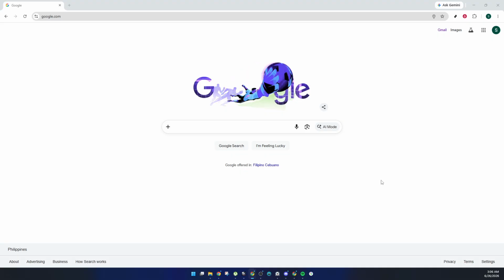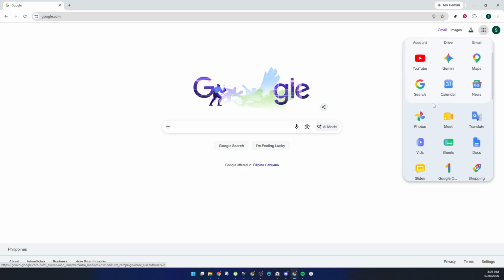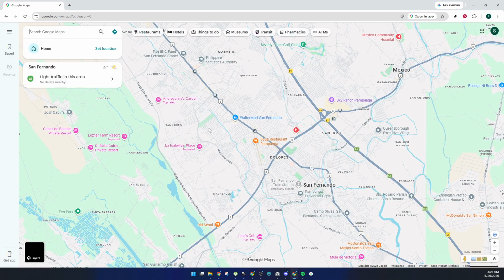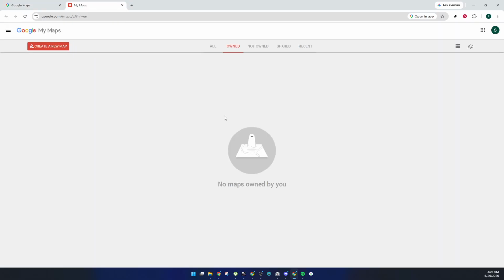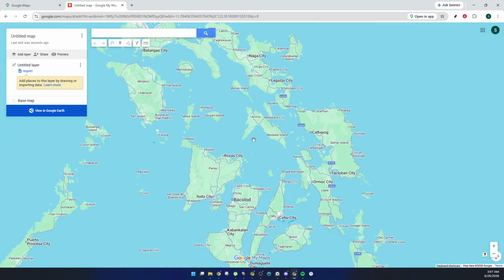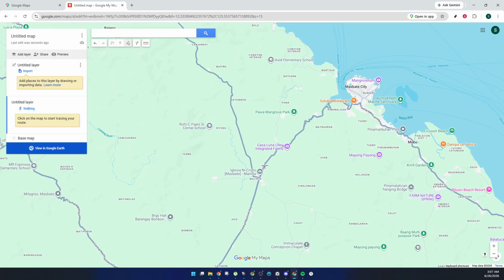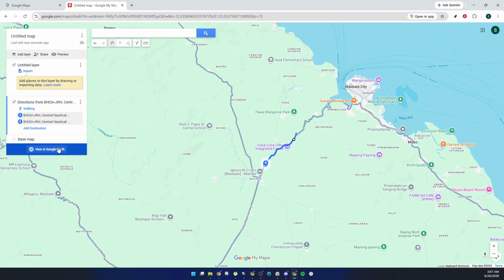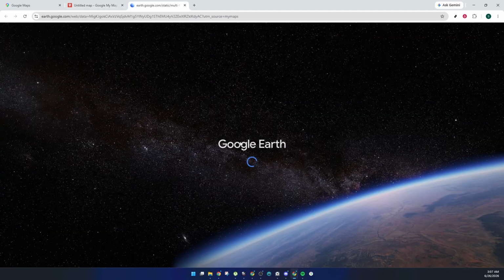How to Create a Walking Route on Google Maps - Full Guide (2026)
In this video, you'll learn how to create a walking route on Google Maps, even if you're a total beginner or just need a quick refresher. By the end of this guide, you'll know exactly how to map out your own walking path so you can explore new areas with confidence.

Here is the step-by-step breakdown:
00:00 Open your web browser and navigate to Google
00:15 Click on the Apps icon to access Google services
00:30 Select 'Maps' to go to Google Maps
00:45 Click on 'Saved' to access your saved locations
01:00 Click on 'Maps' to view your saved maps
01:15 Click on 'Open My Maps' to customize your own map
01:30 Click on 'CREATE A NEW MAP' to start fresh
01:45 Click on 'CREATE' to begin drawing your walking route
01:50 Click on 'Draw a line' to trace your desired path

Google Maps allows you to easily create and customize walking routes, making it simple to explore new areas with confidence. Save your routes for future use and enjoy your adventures!